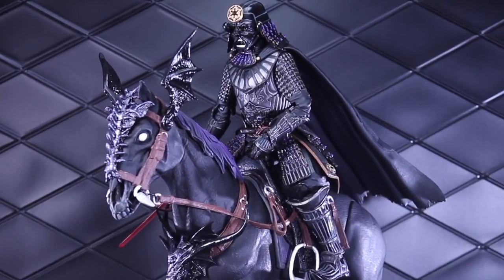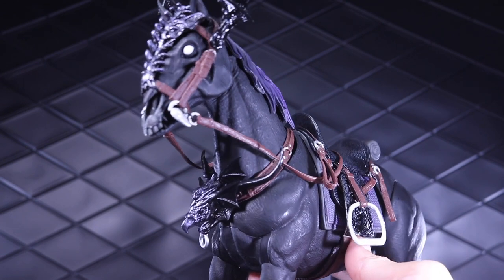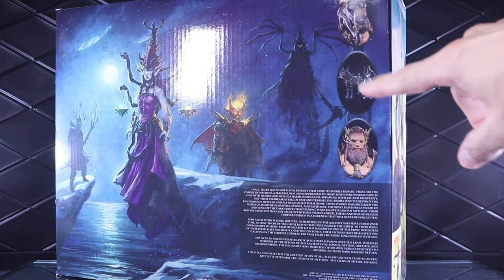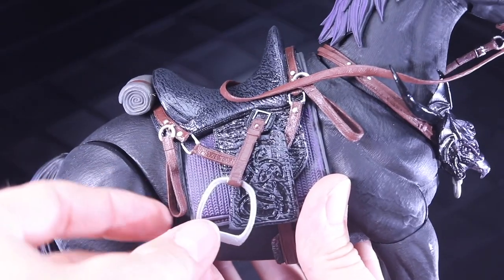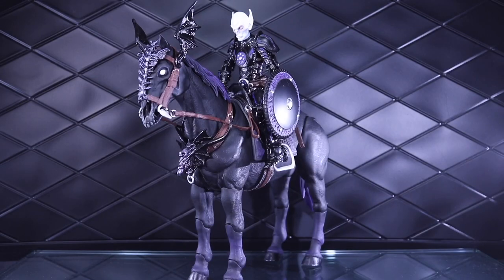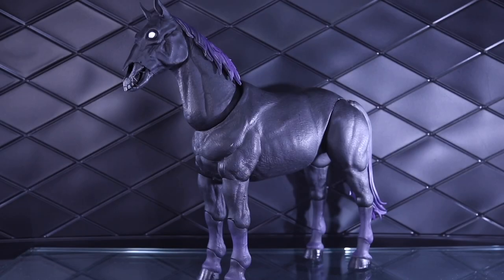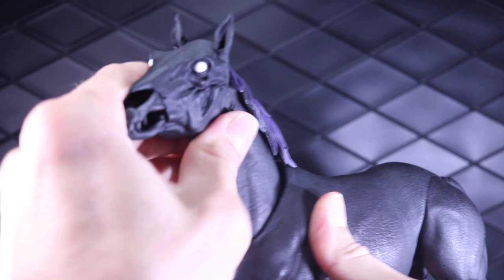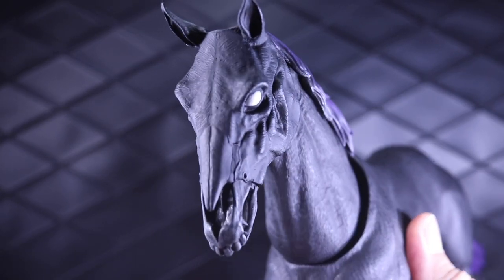Mythic Legions Phobus Review - Illythia Wave Action Figure Horse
Here's my video review of the Mythic Legions Phobus action figure horse!